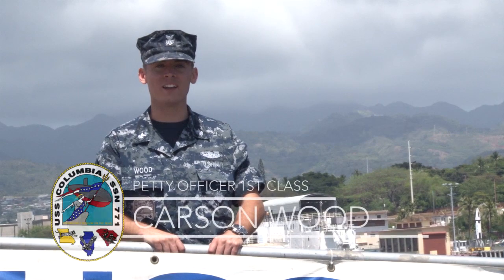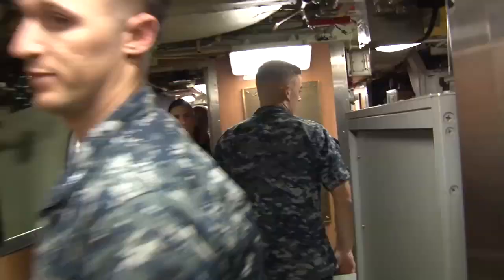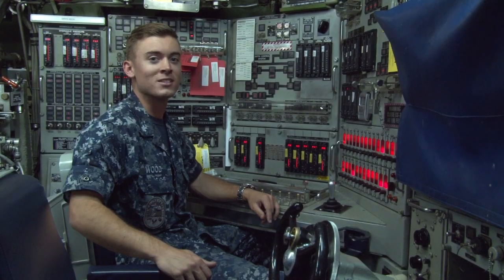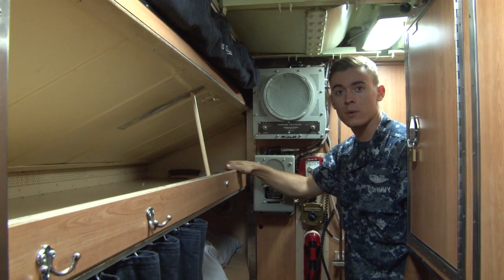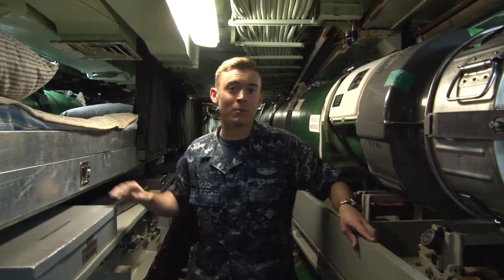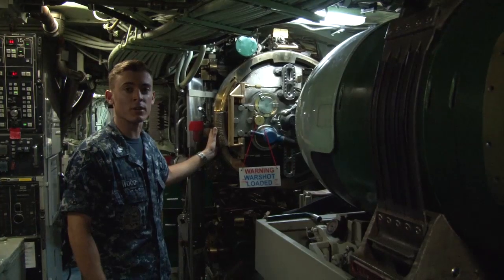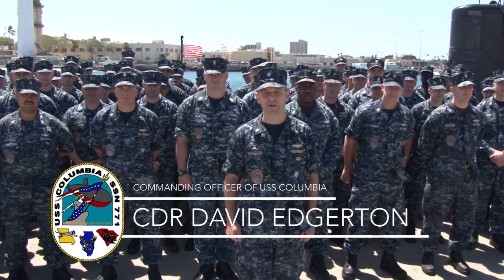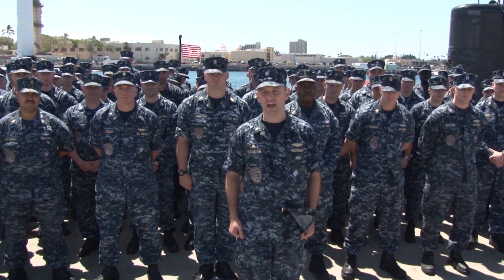INSIDE The Nuclear Fast Attack Submarine USS COLUMBIA (SSN-771)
For years at a time, man and woman of the US Navy's "Silent Service" live on board the world's most advanced boats...fast-attack nuclear submarines! In this video, I take you on a personal tour of the fast-attack submarine USS Columbia (SSN-771) known as the "Last Slider". Time is money on these warships so we had to film in just one take! Special Thanks to the men of the USS Columbia!

This work, Touring USS Columbia (SSN 771), by PO2 Johans Chavarro, was provided and approved by the U.S. Department of Defense.